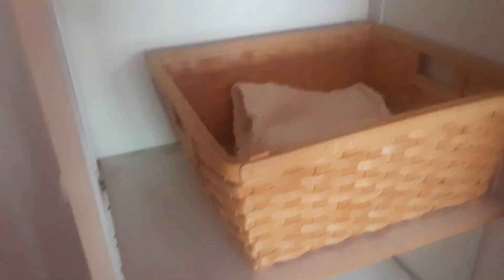Mena's Room Work-In-Progress-Cleaning Out Her Old Closet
I have officially moved into my new room.  I just finished cleaning my old closet in my old room.

I will still be making more work-in-progress videos during the process of working on my new room and cleaning out my old one.